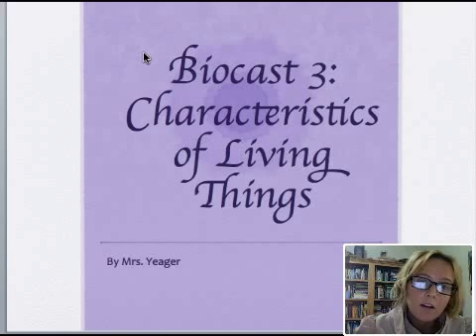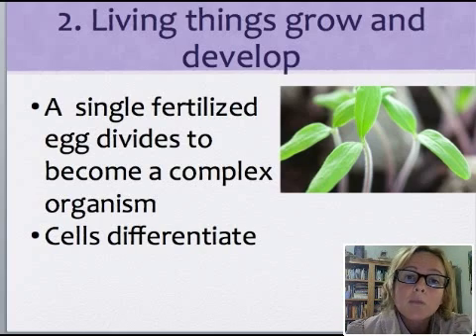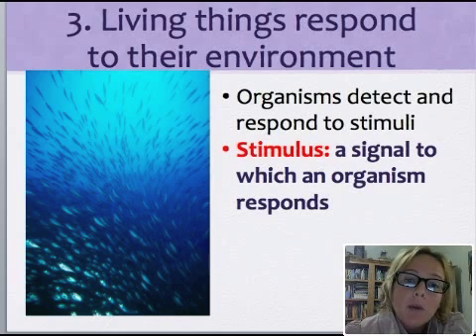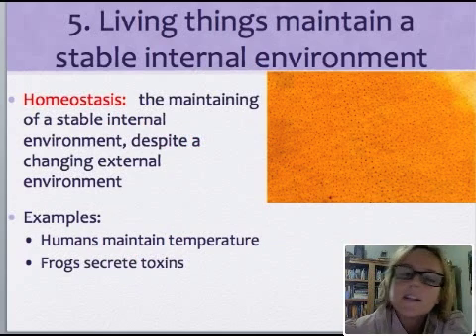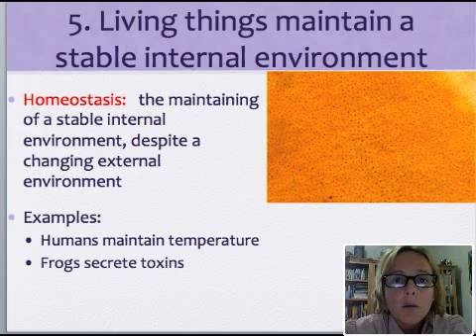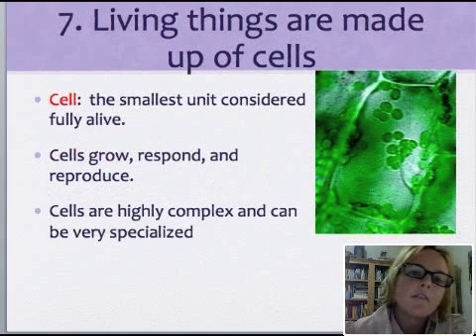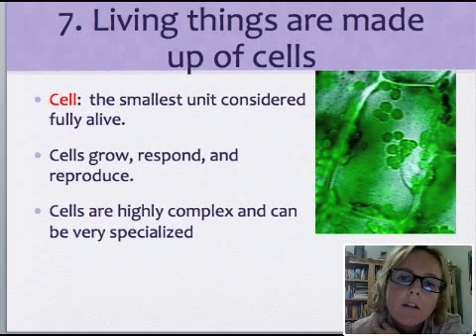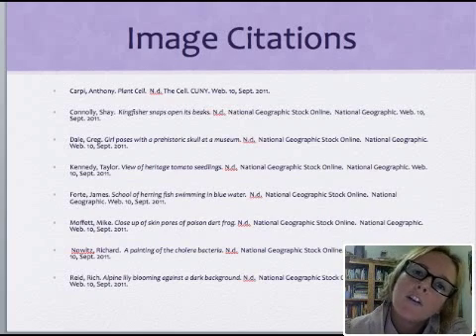Biocast 3 Characteristics of Living Things